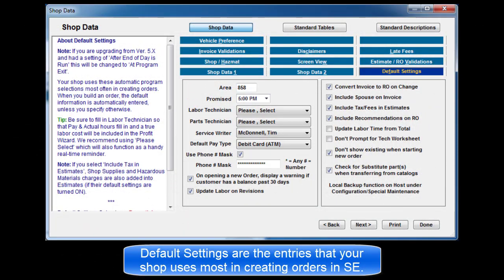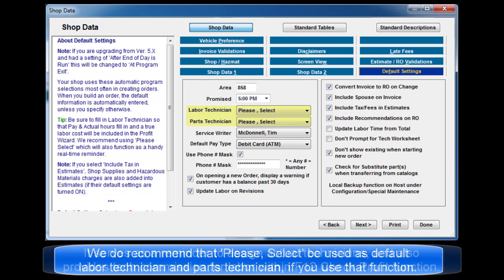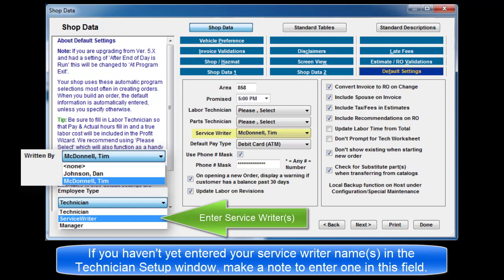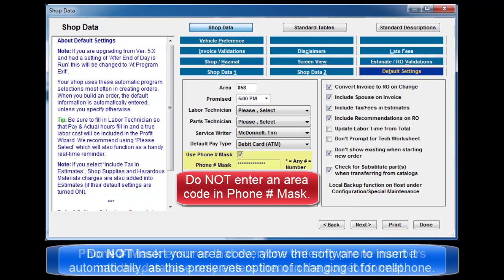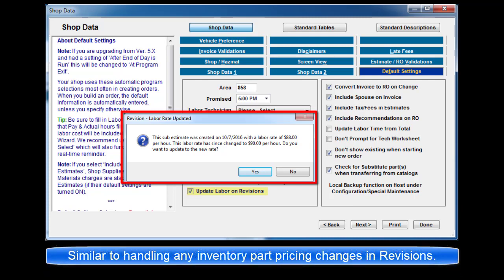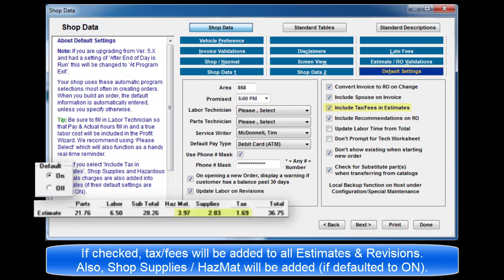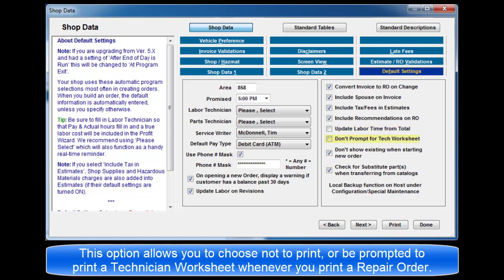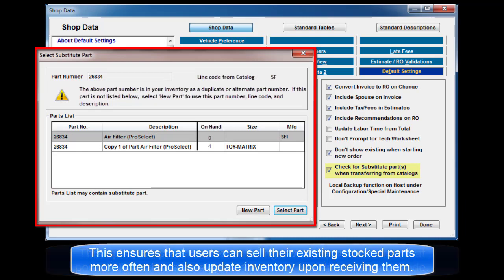Manager SE Setup Default Settings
Overview of all the options under the Default Settings tab